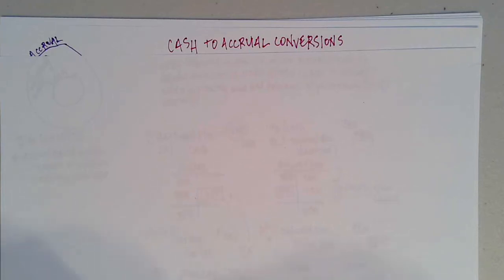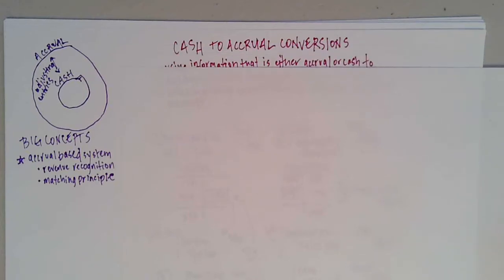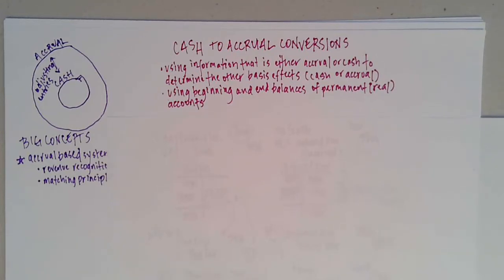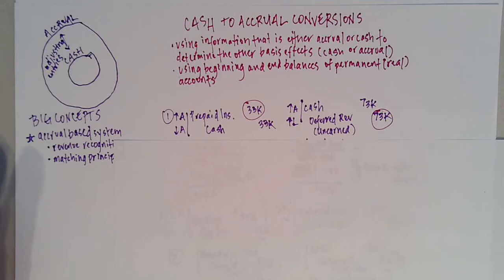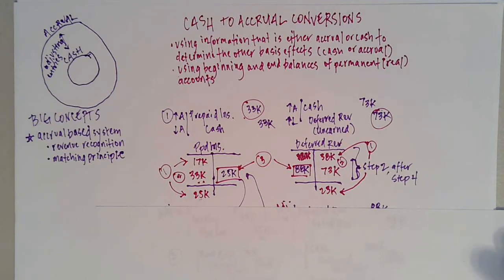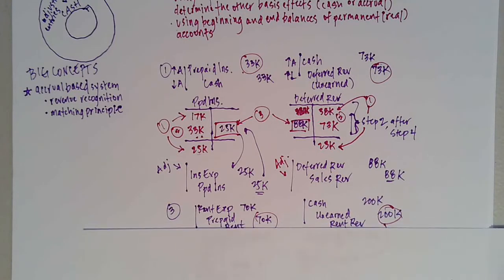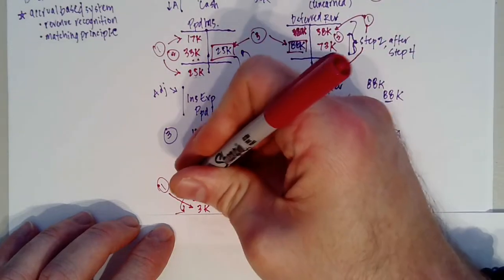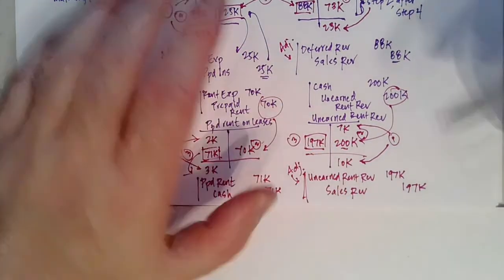ACCT 3313 - Module 3, part 2 (Case #2 from Module 3 problem set)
This video covers cash to accrual conversions using balance sheet data and cash flow information to ascertain accrual information.